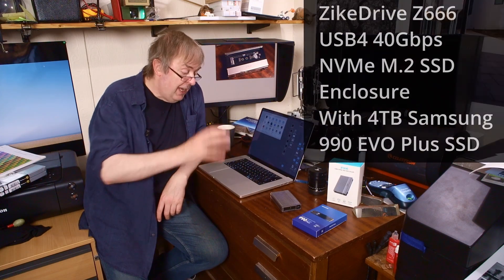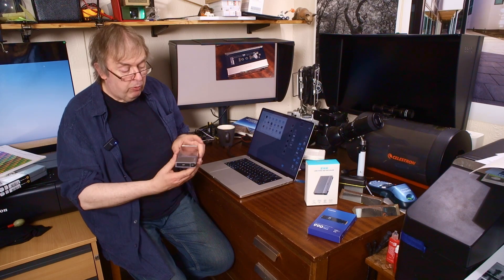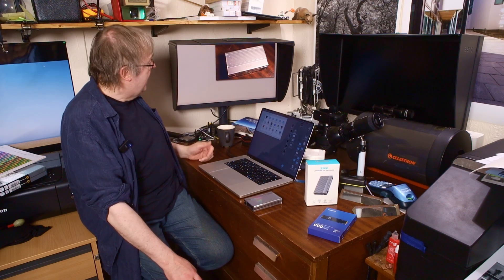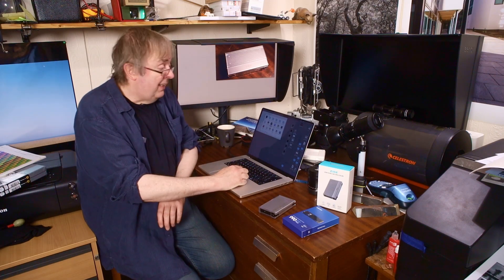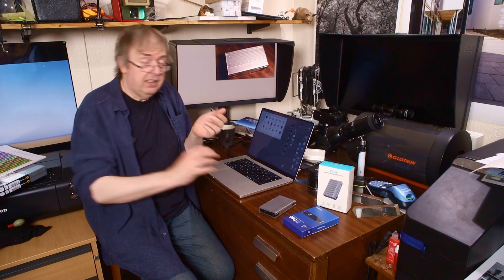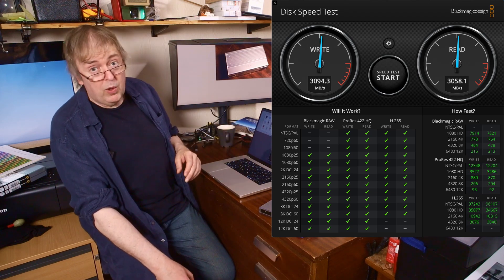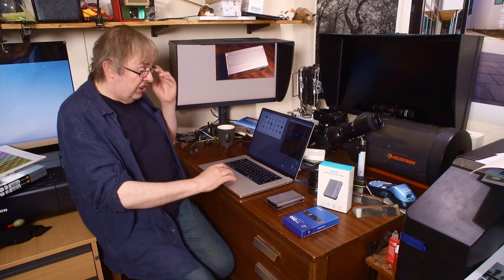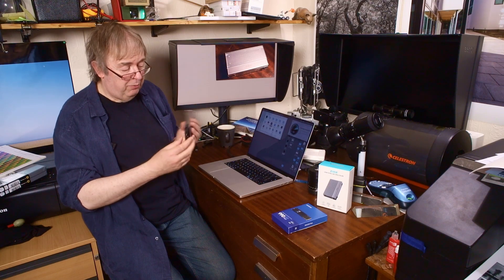Fast portable storage. Setting up 4TB USB4/Thunderbolt4 SSD in a Zike Z666 NVMe M.2 enclosure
Portable and fast SSD storage for my MacBook Pro and Mac Studio, for video editing and easily portable storage. Fitting a Samsung 990 EVO Plus 4TB NVMe SSD in a ZikeDrive Z666 USB4/thunderbolt enclosure. Fitting the card and testing basic file transfer performance. The speed test software show's its relative performance.

The enclosure is compatible with 4 sizes of SSD including 2280, 2260, 2242, 2230.

There is some more coverage of this in the written articles on the Northlight Images site

The Blackmagic speed test software is available for the Mac via the App Store